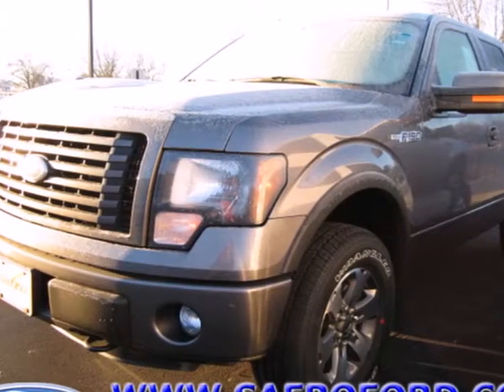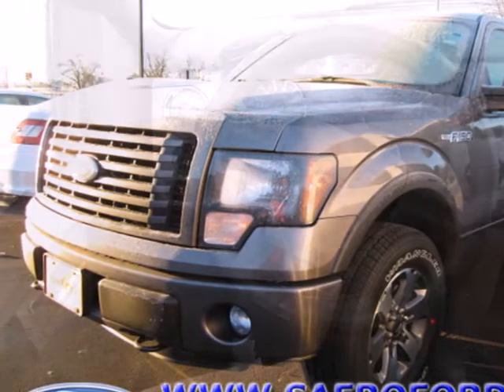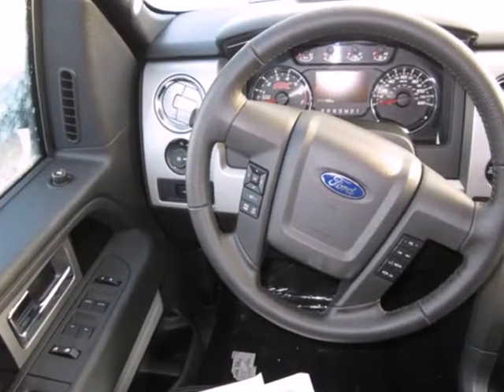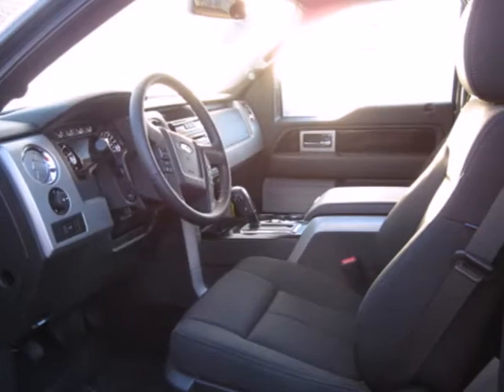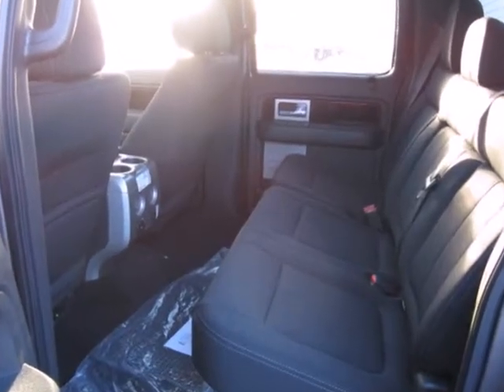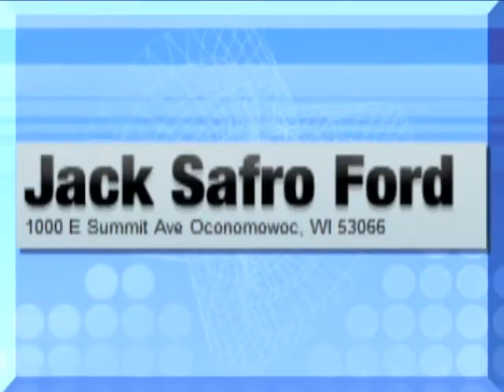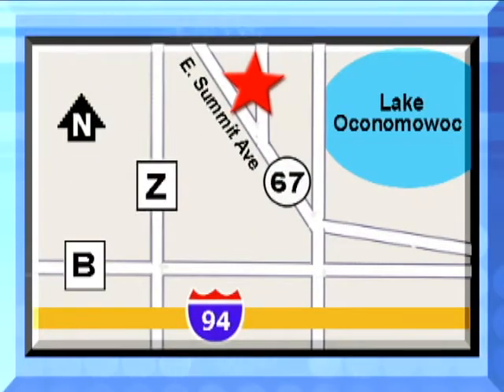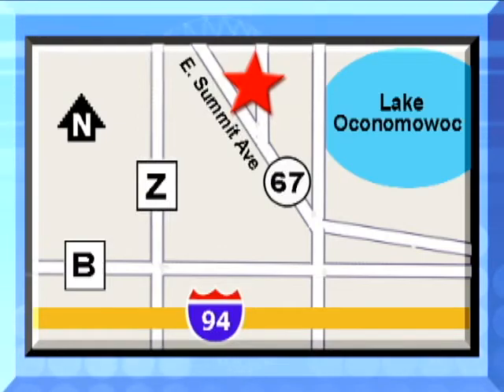2012 Ford F-150 #126337 in Madison WI Waukesha, WI 53066 - SOLD